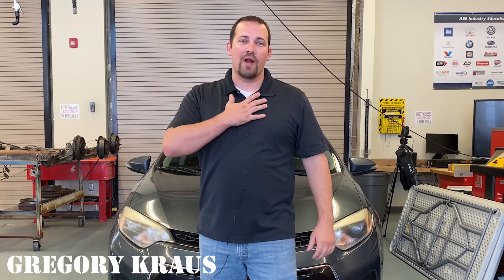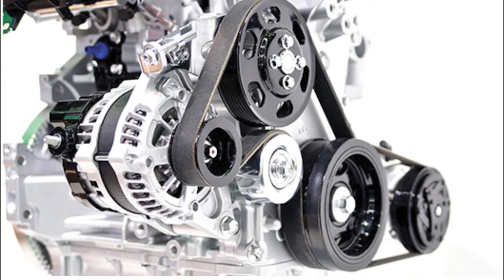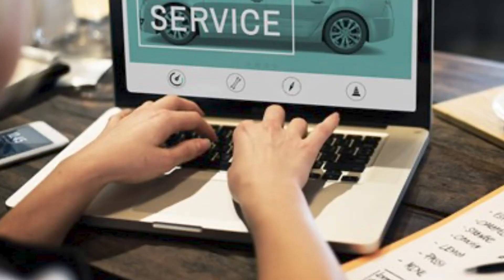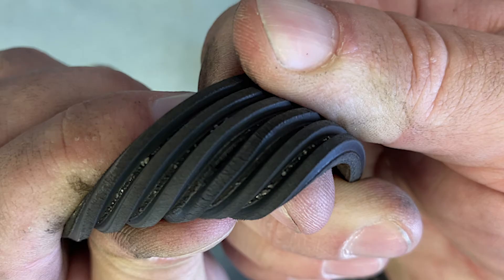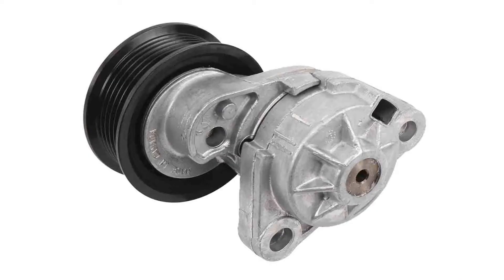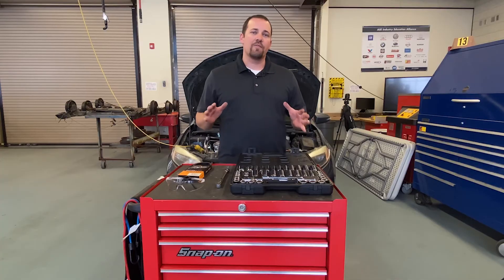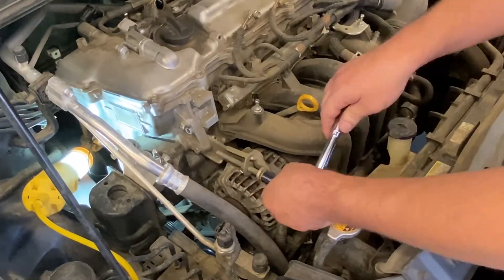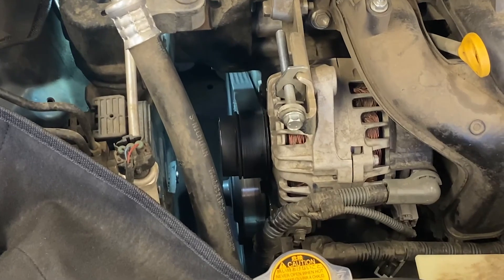How to Replace a Drive Belt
We will be learning what a drive belt is and how they work, how to inspect them, when they need to be changed and finally we will be learning how to replace one on a 2016 Toyota Corolla.

ASE Maintenance and Light Repair Standards:

ENGINE REPAIR, C. Lubrication and Cooling Systems
Inspect, replace, and adjust drive belts, tensioners, and pulleys; check pulley
and belt alignment. (P-1)

HEATING AND AIR CONDITIONING, B. Refrigeration System Components
Inspect and replace A/C compressor drive belts, pulleys, and tensioners;
determine necessary action. (P-1)